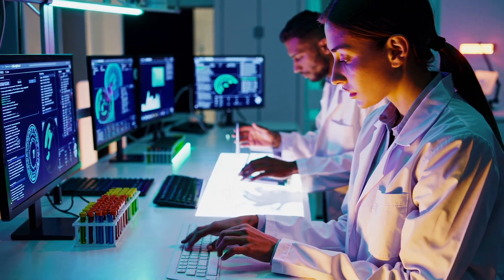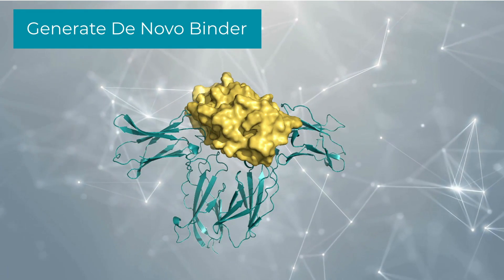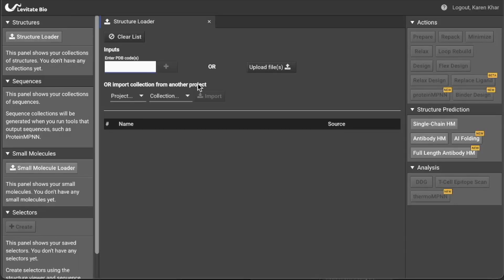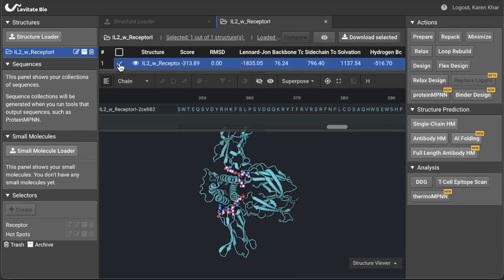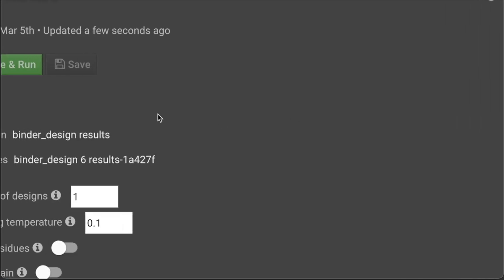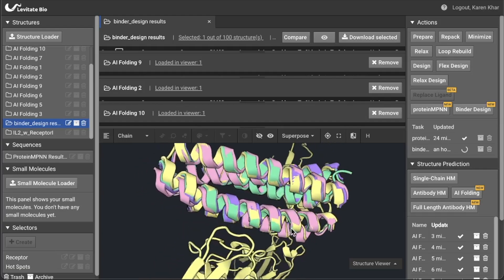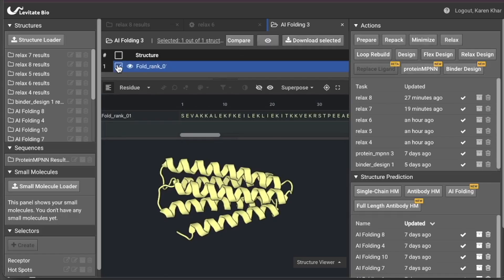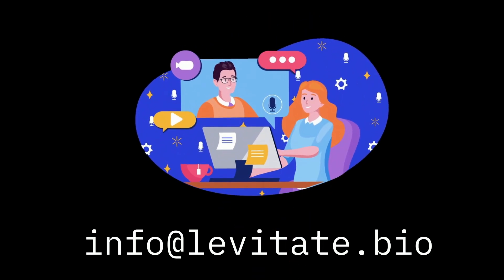De Novo Binder Design in Bench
Discover how Levitate Bench makes de novo protein binder design easier than ever! This video walks you through our AI-powered, cloud-based platform that brings the full pipeline behind David Baker’s Nobel Prize-winning innovations into an easy-to-use, no-code interface.

What You'll Learn:
✅ Generate novel binders for your target protein with RFDiffusion
✅ Design optimized sequences using ProteinMPNN
✅ Validate structures with AlphaFold2 Singleseq & threading
✅ Refine & optimize conformations with Rosetta Relax
✅ Rank & select candidates using Rosetta Energy scoring

Whether you’re designing antibodies, enzymes, cytokines, or vaccines, Bench helps you accelerate discovery without the complexity.

CONTENT

0:00 - Intro
0:20 - De Novo Design
1:13 - Demo
3:25 - Info